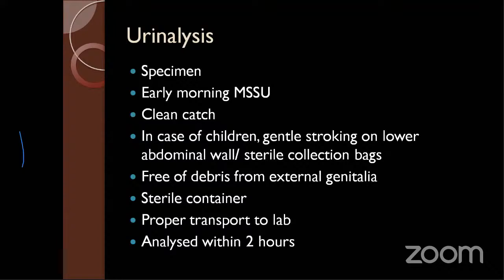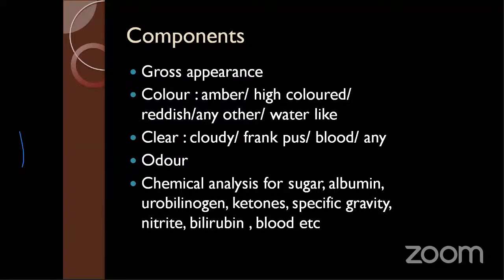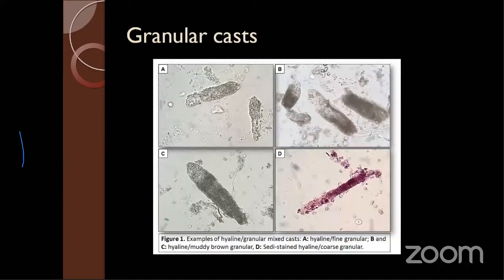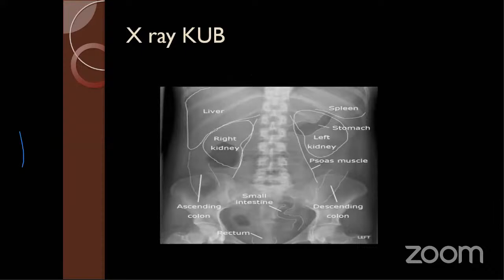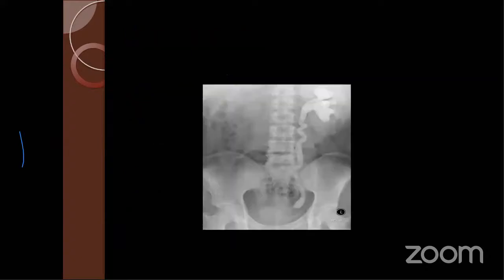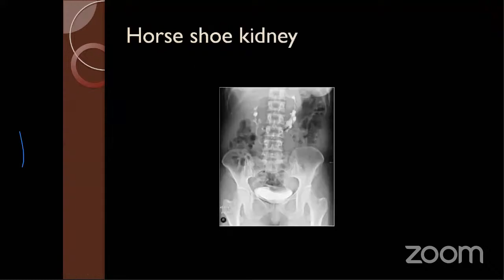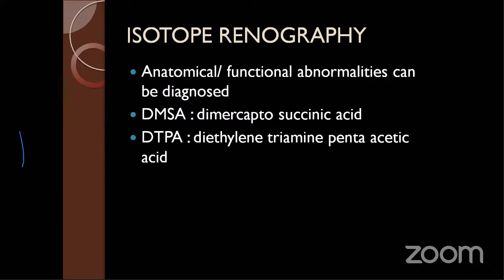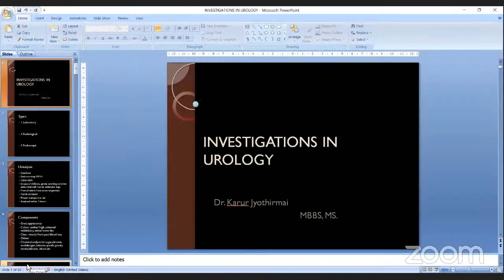Surgery By Dr Jyoti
Please fill this form to Join our online lIve classess